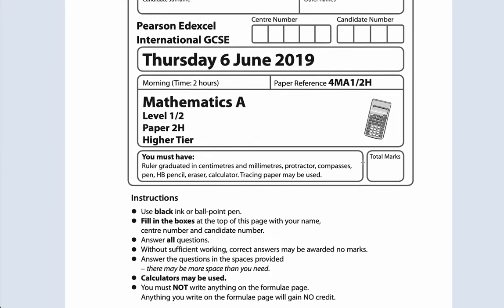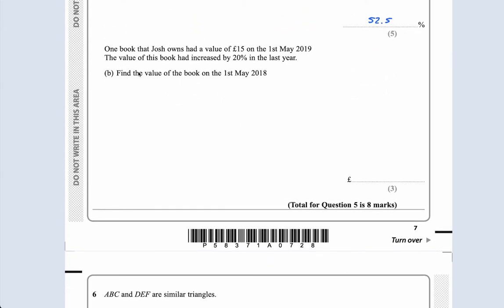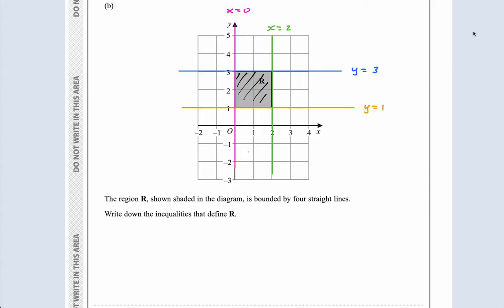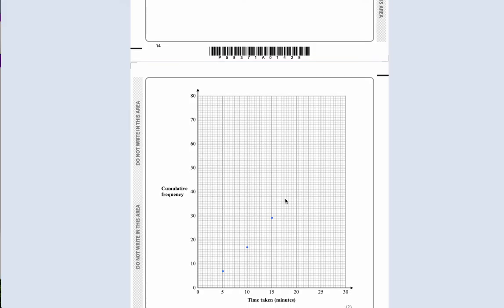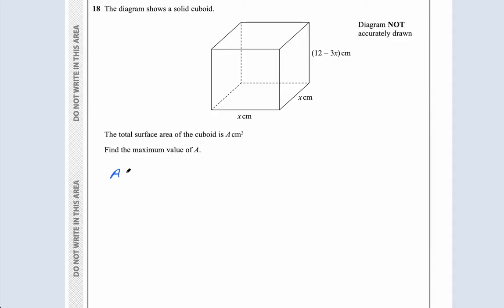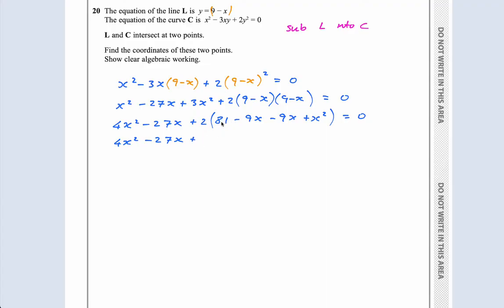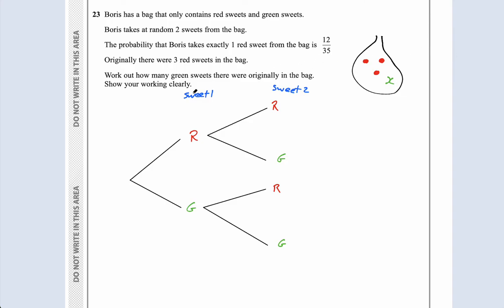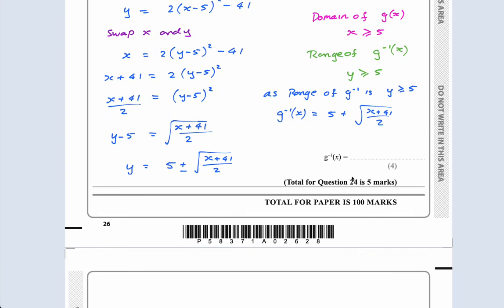IGCSE Maths Edexcel May 2019 Paper 2H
Full worked solutions of the Edexcel IGCSE Maths May 2019 Paper 2H.